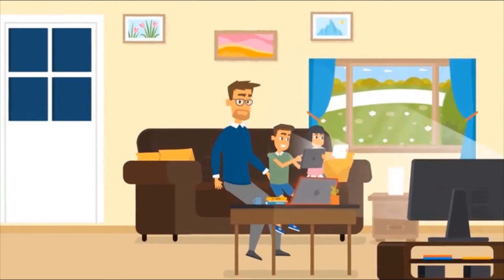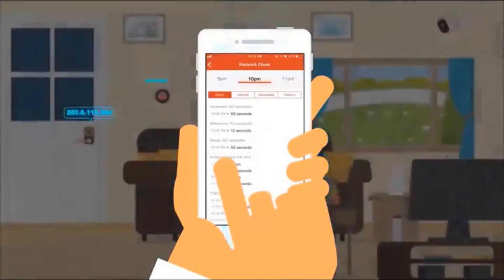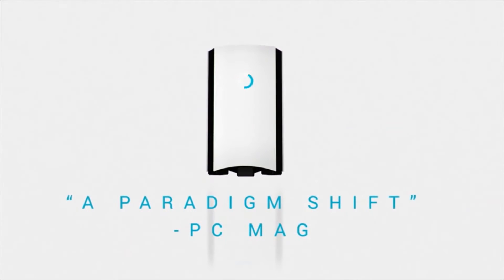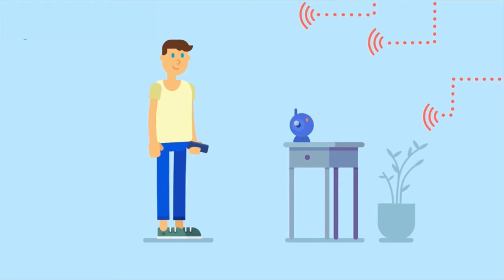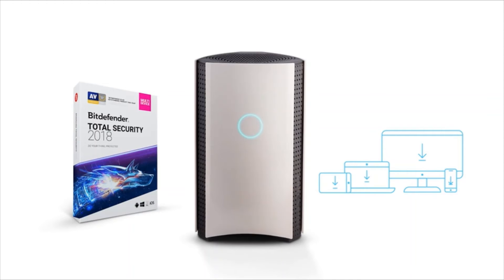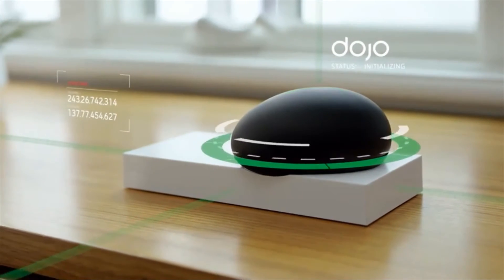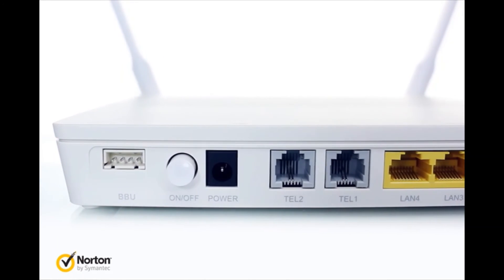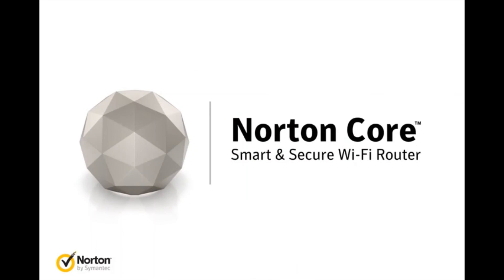✅ 5 Best Home Firewalls 2022 | Next Generation Firewall Comparison!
▶In this video, we are sharing the 5 best home firewalls in 2022! These days, not having a firewall to protect your home network is like not having a front door on your house. The web is swarming with security threats, from viruses and malware to phishing sites and ransomware. Not to mention being able to control a child's internet access has become a staple of parenting. Our picks will keep your family safe and your personal information private.

👉Links below for buying guide:
1. Cyber Security Firewall
2. Bitdefender BOX 2
3. Norton by Symantec Granite
4. Dojo Smart internet security
5. WatchGuard Firebox T15 Network Security

▶Firewalla is an all-in-one, simple, and intelligent firewall that connects to your router and protects your devices from cyber attacks. It’s an advanced solution to safeguard your personal data, monitor and control your kids’ internet usage, block ads, and continue protecting your information from threats when you’re using your device on the road.

▶The Bitdefender BOX protects all of your devices connected to the Internet, including your home computers. Plug it into your router to secure smartphones and tablets, smart TVs, and all your other home appliances and gadgets, like Wi-Fi thermostats, gaming consoles, laptops, and even your baby monitor.

▶Norton Core is a secure WiFi router that helps protect your home network and an unlimited number of your devices, including computers, mobile, and smart home devices against malware, viruses, hackers, and cybercriminals.

▶A security technology that connects to your network and acts as the essential layer between your smart devices and any threats to your entire network security and privacy. The pebble is free to move about your home and glows when there is an activity that needs to be addressed in the app and is designed so it doesn’t need to be yet another thing you line up next to your TV.

▶With today's remote offices and distributed workforce, the concept of a distinct corporate network perimeter has all but disappeared. A security solution that can be seamlessly deployed everywhere that your network connects is now essential for securing modern organizations.